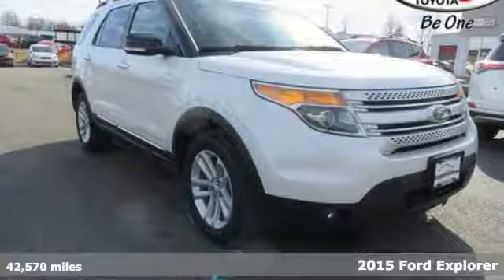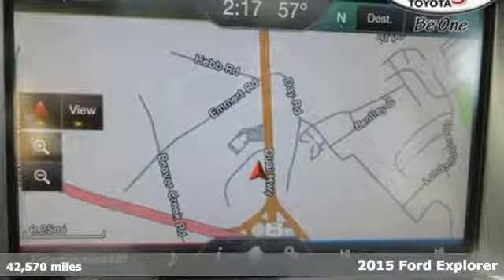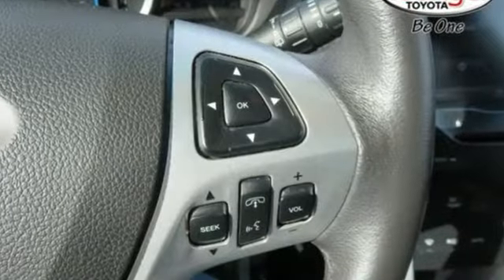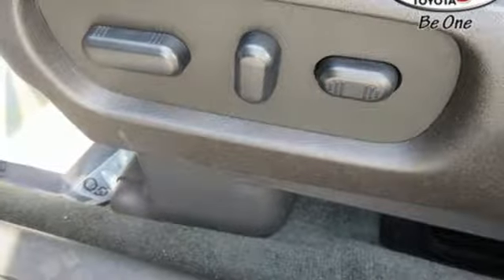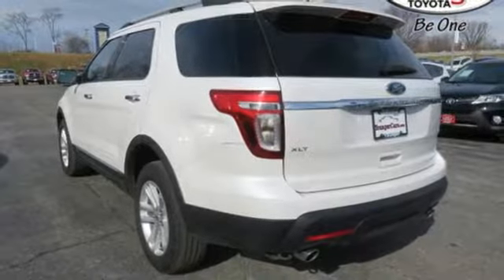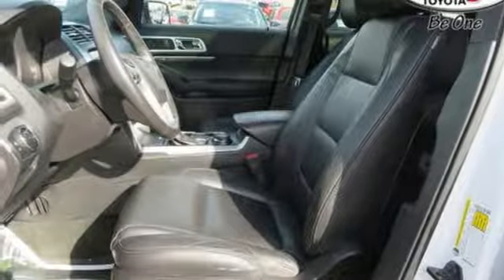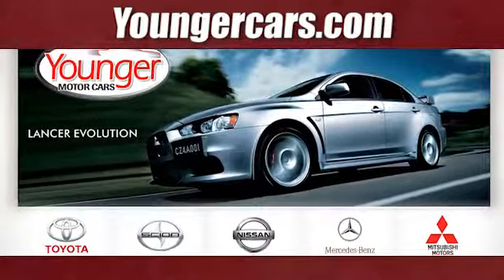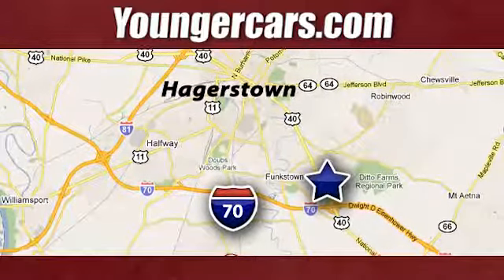Used 2015 Ford Explorer Frederick MD Hagerstown, WV #7559800 - SOLD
Year: 2015
Make: Ford
Model: Explorer
Trim: XLT w/ROOF/NAV/LEATHER
Engine: 6 Cyl. 3.5 L
Transmission: Automatic
Color: White
Mileage: 42570
Stock #: 7559800
VIN: 1FM5K8D80FGA11641
KBB.com 5-Year Cost to Own Awards. Delivers 23 Highway MPG and 17 City MPG! Carfax One-Owner Vehicle. This Ford Explorer boasts a Regular Unleaded V-6 3.5 L/213 engine powering this Automatic transmission. Wheels: 18 Painted Aluminum, Unique Cloth Bucket Seats -inc: 6-way power front seats w/manual lumbar and recline,, Trip computer.*This Ford Explorer Features the Following Options *Transmission: 6-Speed SelectShift Automatic, Towing w/Trailer Sway Control, Tires: P245/60R18 AS BSW, Terrain Management System ABS And Driveline Traction Control, Tailgate/Rear Door Lock Included w/Power Door Locks, Systems Monitor, SYNC w/MyFord -inc: voice-activated communications and entertainment system w/911 Assist, Vehicle Health Report (VHR), traffic, directions and information services, 4.2 multi-function display, AppLink, Note: SYNC services available for a $60 annual subscription fee, Strut Front Suspension w/Coil Springs, Steel Spare Wheel, Speed Sensitive Variable Intermittent Wipers.*This Ford Explorer is a Superstar! *KBB.com 5-Year Cost to Own Awards, KBB.com Brand Image Awards.*The Experts' Verdict...*As reported by The Manufacturer Summary: The all new, bold and dashing 2015 Explorer is your family's very own 7-person adventure machine. Explorer inspires with best-in-class hwy fuel economy even the hybrid competition can't beat: 28 mpg with the 2.0L EcoBoost engine. For the performance-driven, the 3.5L EcoBoost V6, standard on the new Explorer Sport, produces best-in-class V6 power and torque. There's an Explorer to go wherever you want. Increase your confidence with our driver-assist advancements. Explorer's highly capable Terrain Management System is paired with Intelligent 4WD to give you seamless shift-on-the-fly confidence. When encountering challenging conditions, just turn the dial to match the scene outside. When traffic is detected in your blind spots, the available BLIS (Blind Spot Information System) with cross traffic alert is designed to alert you with a light in your sideview mirror. In addition, the adaptive cruise control and collision warning with brake support is designed to help you maintain a preset gap from the vehicle in front of you. Travel in style and luxury with leather-trimmed seating, standard inside Explorer Limited. Second-row heated seats and secondary console are made available on the Limited, and standard features such as heated steering wheel and 10-way power, heated and cooled front seats take your comfort to the extreme. Standard seating for 7 features environmentally friendly, supportive, soy-based foam in the seat cushions and seatbacks to help conserve limited resources and reduce CO2 emissions. A dual-panel moonroof fills the cabin with light. This graceful space - crafted to world-class standards for fit and finish - is sure to please wherever your journey takes you.*Visit Us Today *A short visit to Younger Toyota Motorcars located at 1935 Dual Highway, Hagerstown, MD 21740 can get you a trustworthy Explorer today!

Be One!

Address:
1945 Dual Highway